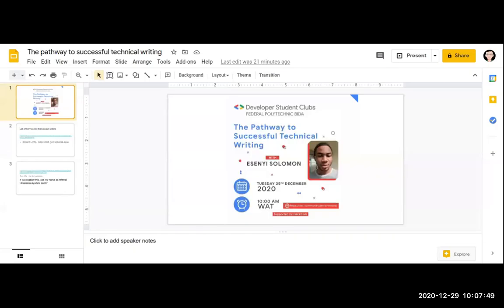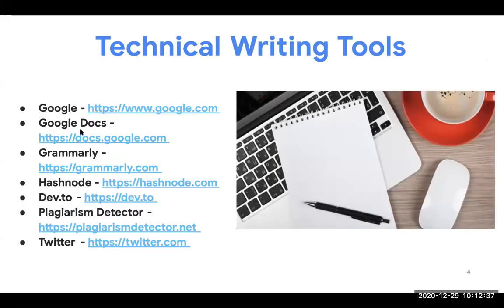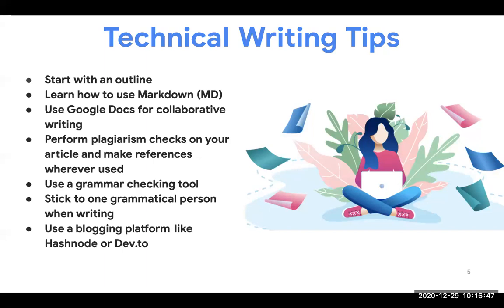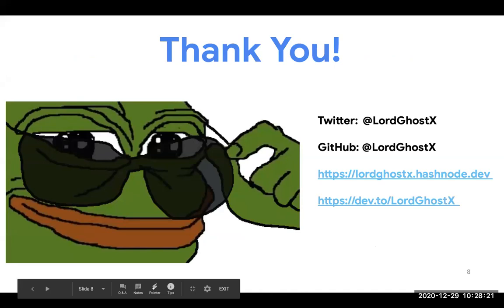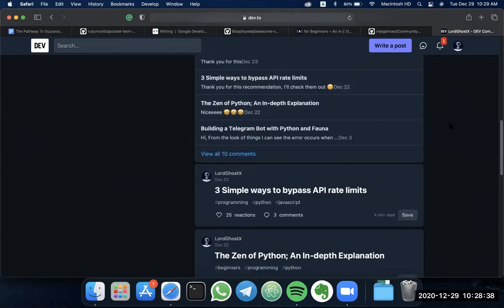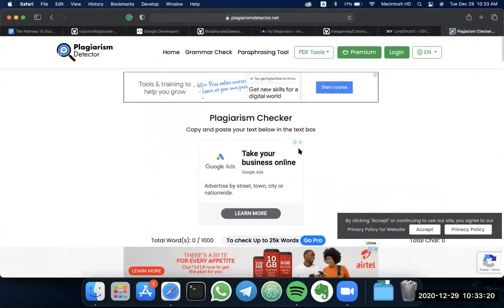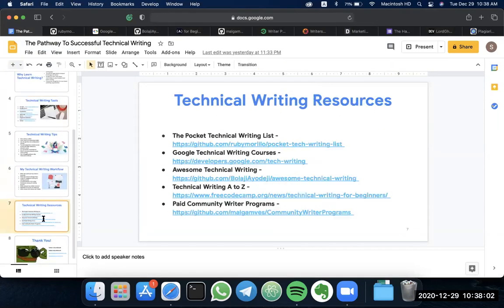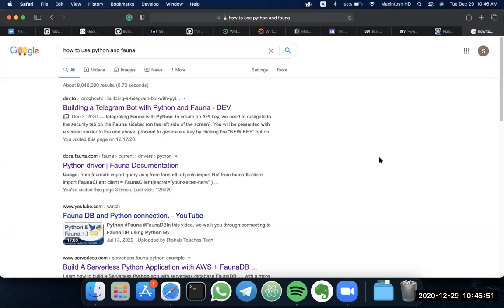Pathway To Successful Technical Writing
Technical writing is where the author writes about a particular subject that requires direction, instruction, or explanation. It is also a writing niche specialized in giving details about how things work and preparing others through documentation to carry out precise tasks.